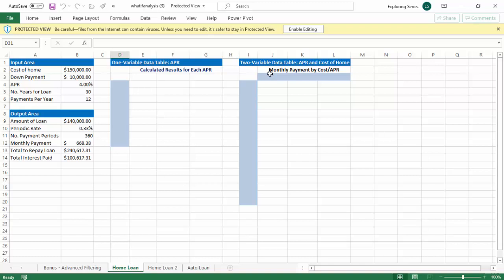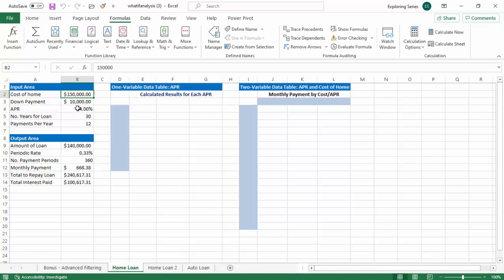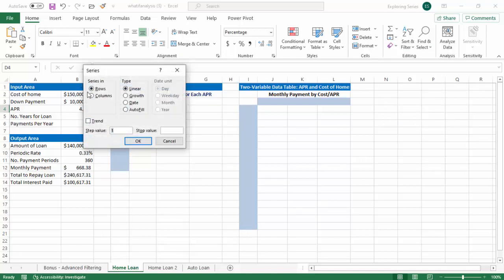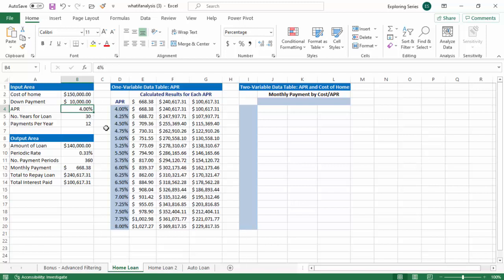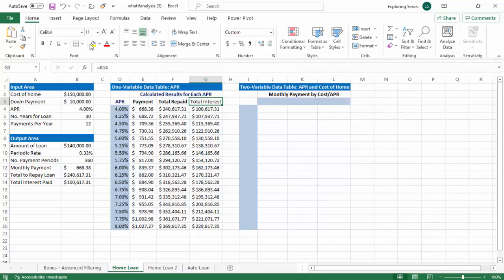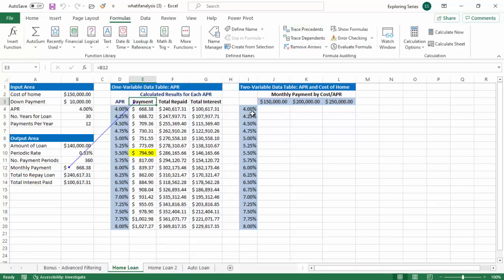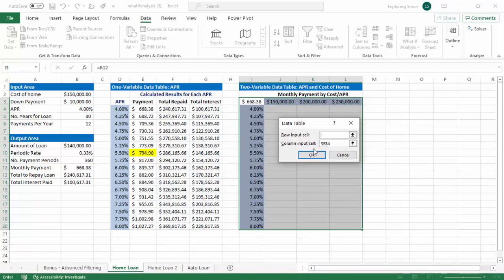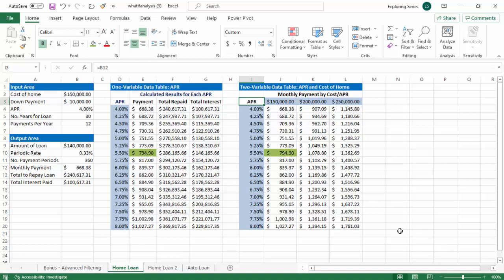One & Two Variable Data Tables in Excel (Economic Sensitivity Tables)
This video explores economic sensitivity tables in Microsoft Excel.